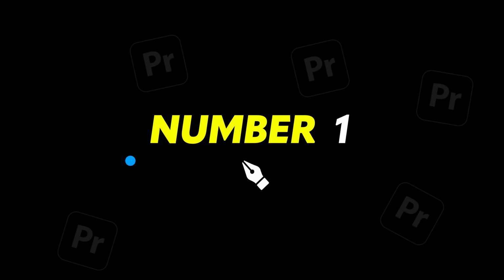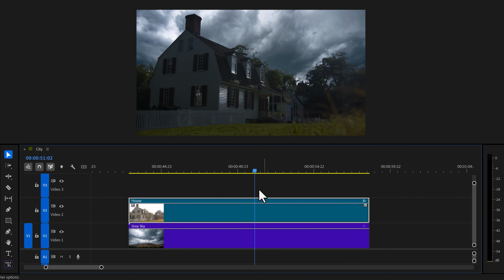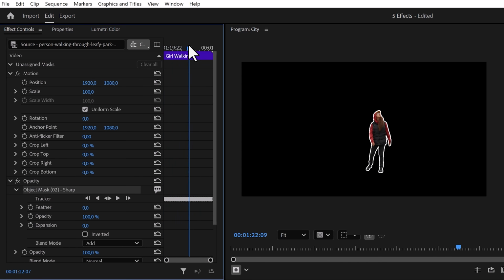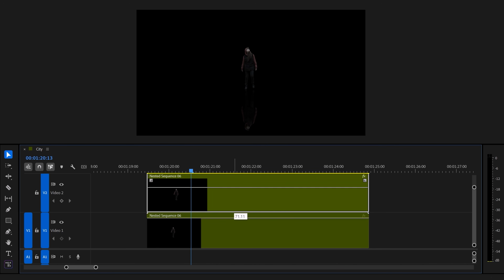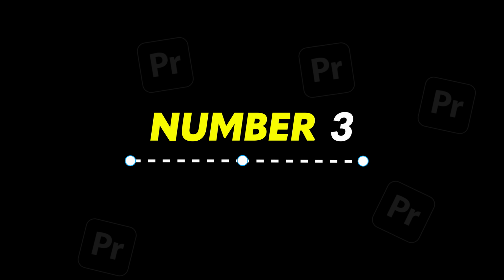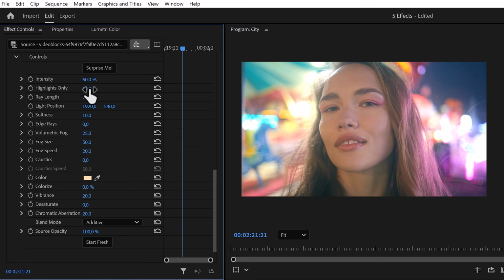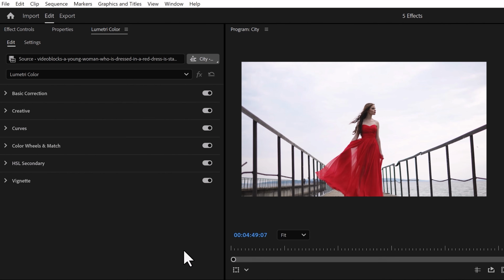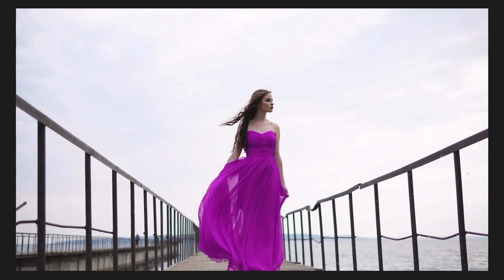EXTREMELY Simple VFX In Premiere 2026!